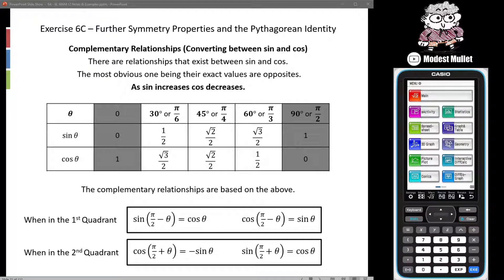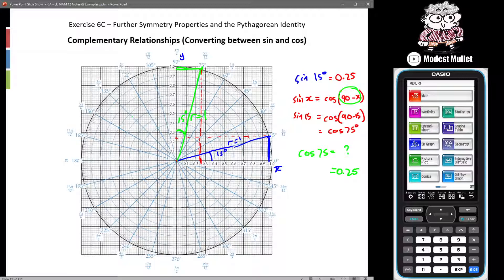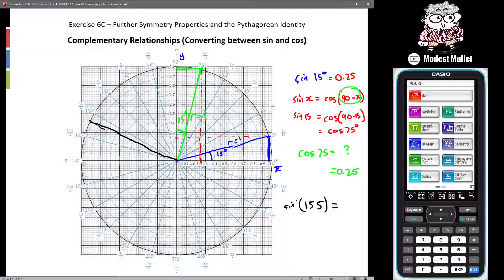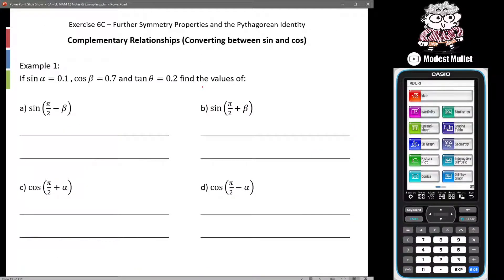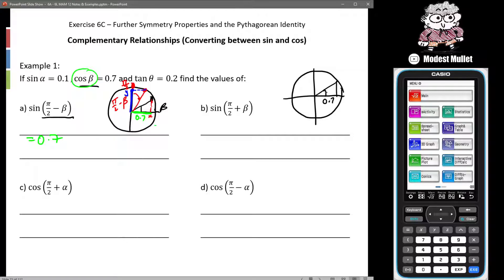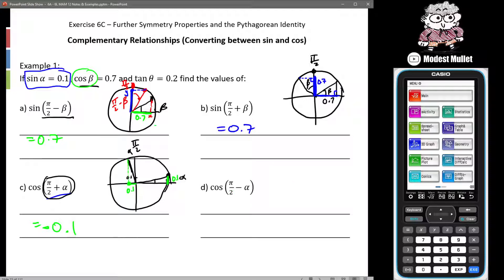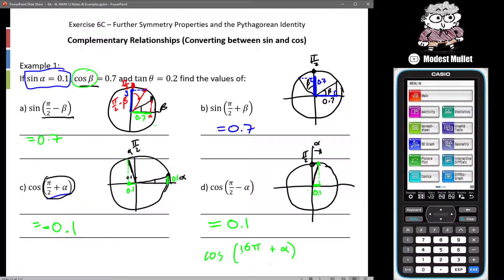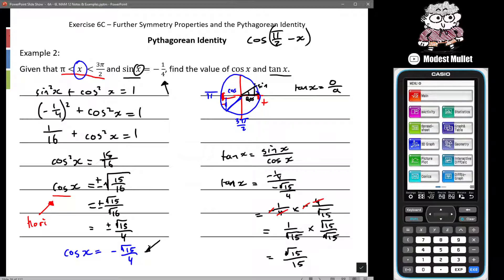12 Methods - Symmetry properties of Circular Functions - Ex6C